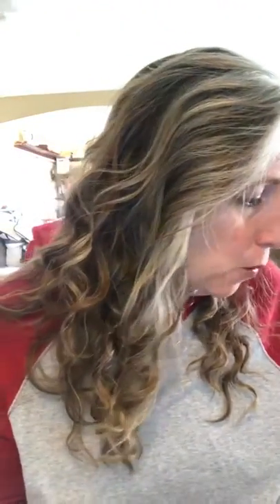Alkalime Heritage Living